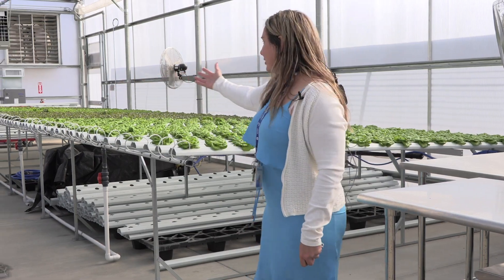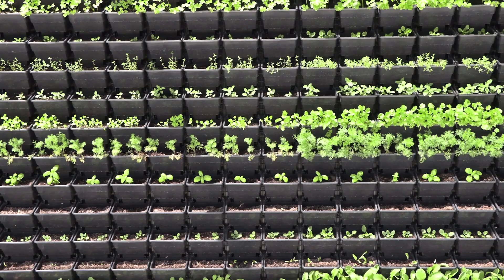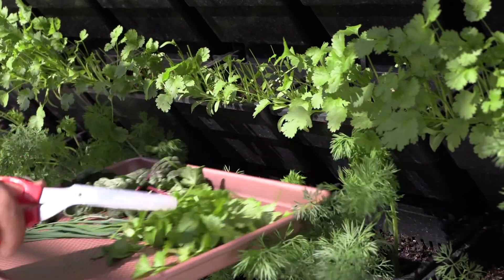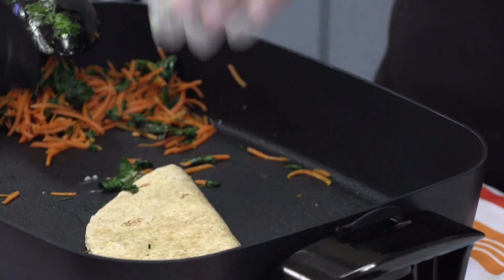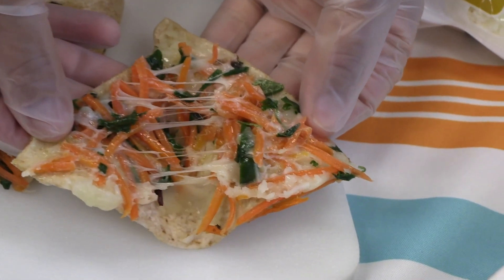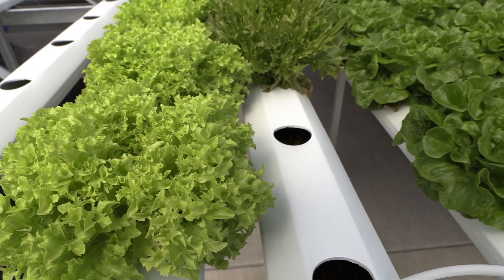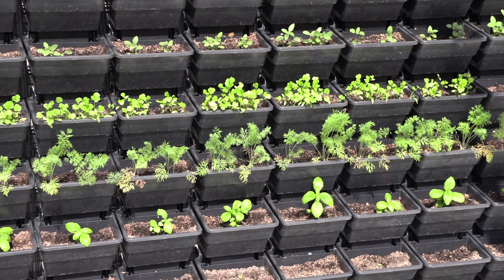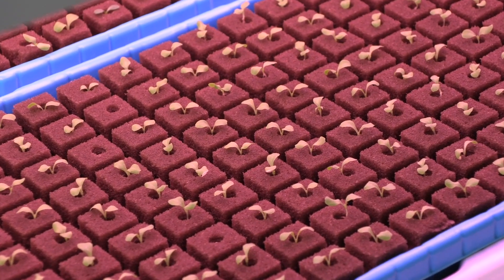San Andreas hydroponics garden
In a San Bernardino High School, a unique partnership allows 500 students to experience high-tech farming while learning about nutrition and eating healthy and entrepreneurship skills.